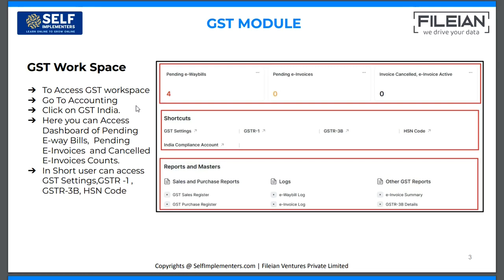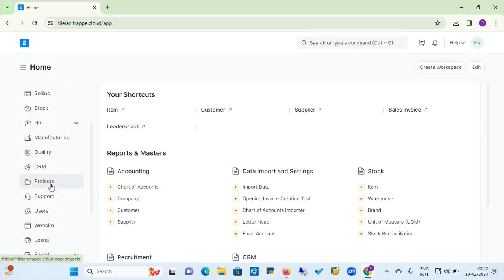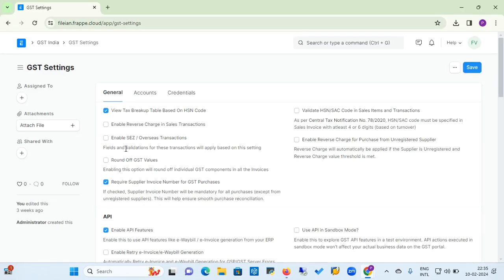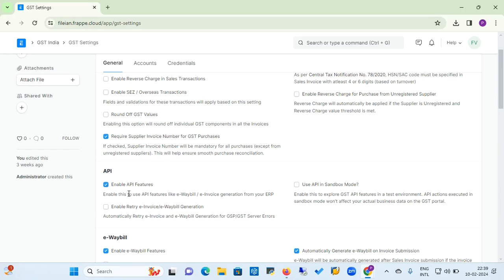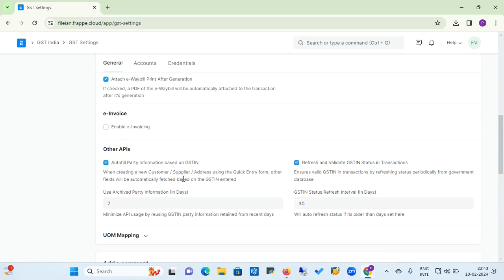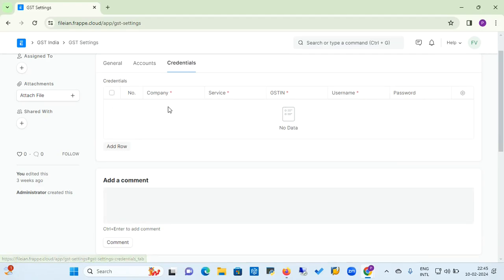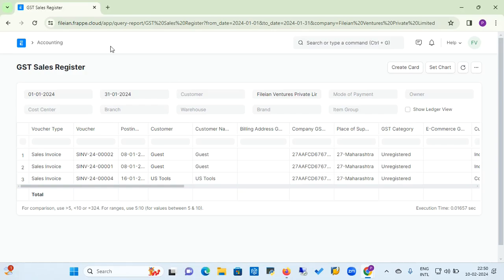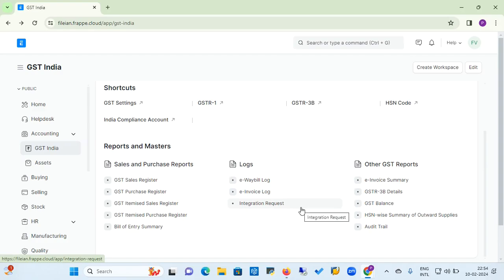6. How to Setup ERPNext Indian GST / TAX Module